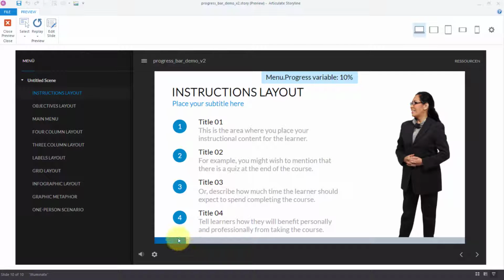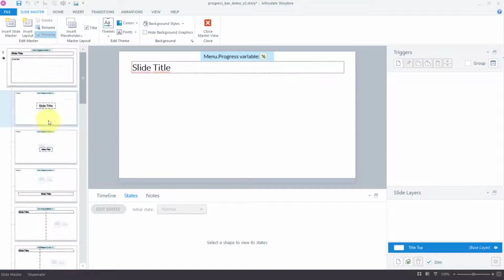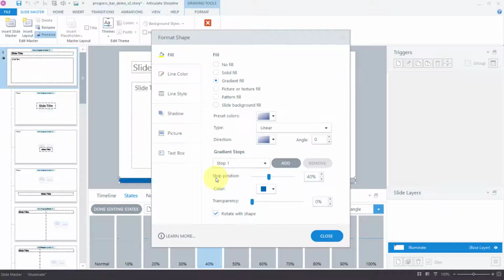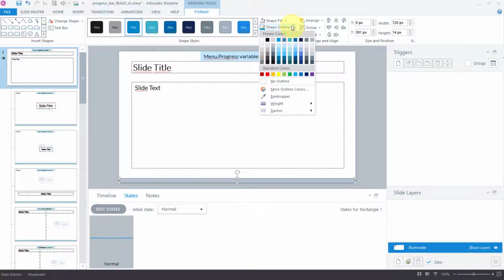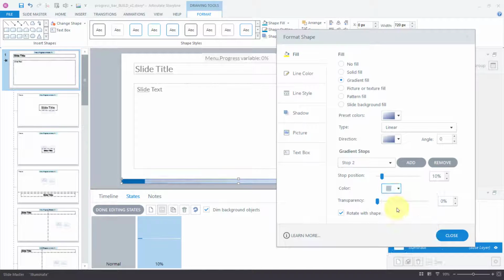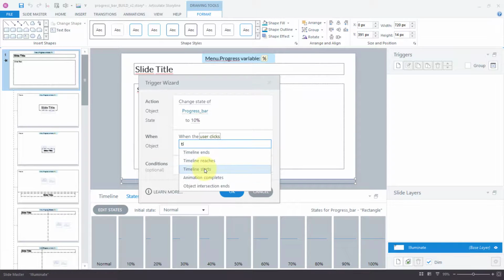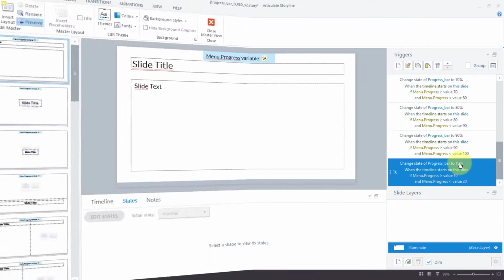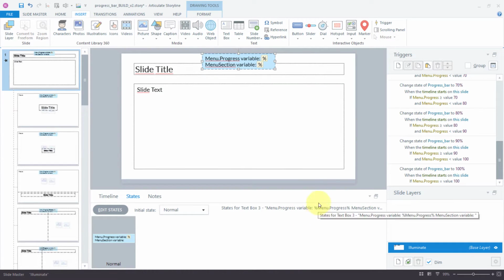How to create a progress bar in Articulate Storyline - using only one built-in variable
In this video I’m going to show you how to set up a progress bar in Articulate Storyline using only one built-in variable. This progress bar works automatically in your course and is easy to set up and also very easy to maintain when you have to add or delete slides.

Timestamps:

00:00 Intro
00:16 Demo
00:39 Variable Menu.Progress
01:41 Progress bar with gradient filling
02:31 Creating progress bar shape
04:28 Creating progress bar triggers
06:31 Different Variables
07:08 Outro